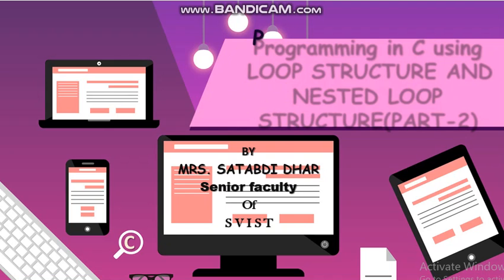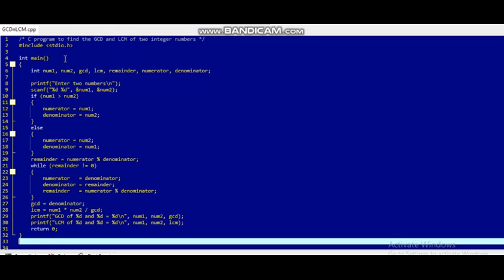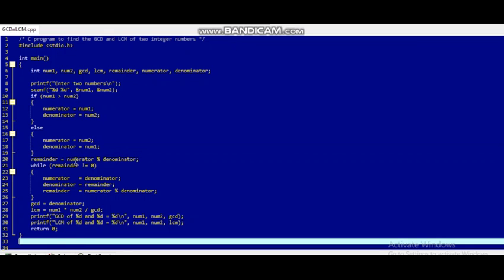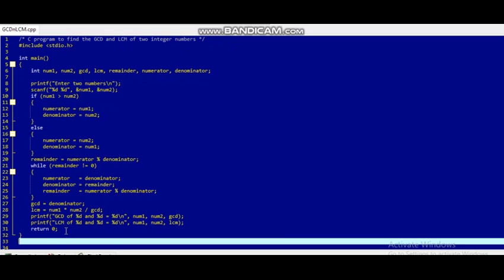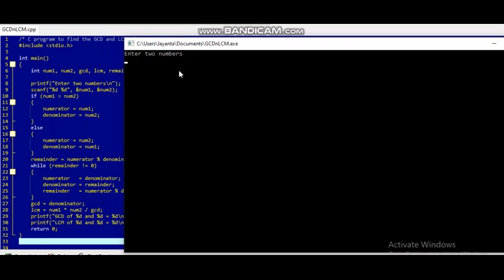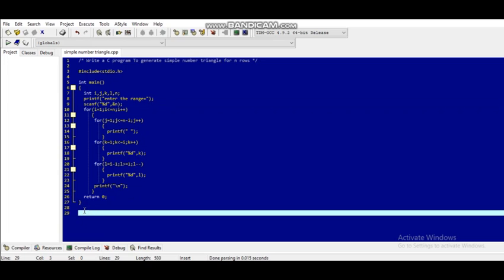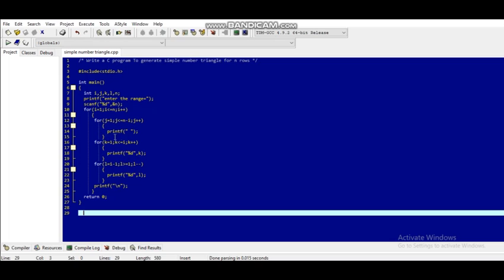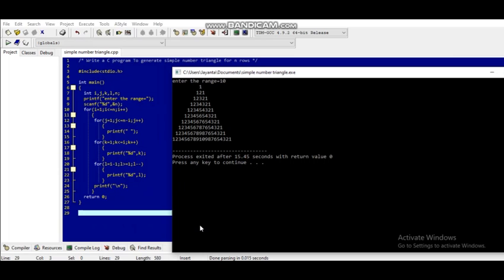GCD n LCM||SIMPLE NUMBER TRIANGLE||BTECH&DIPLOMA||C PROGRAMMING||S DHAR||COMPUTER STUDY CORNER